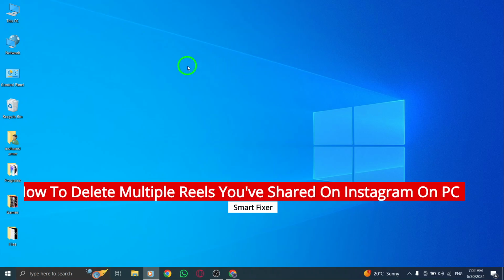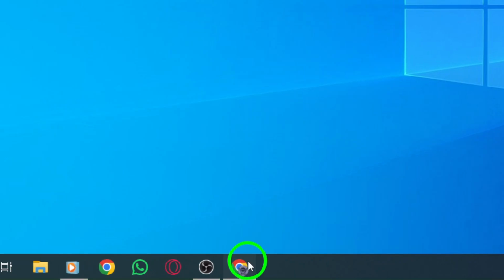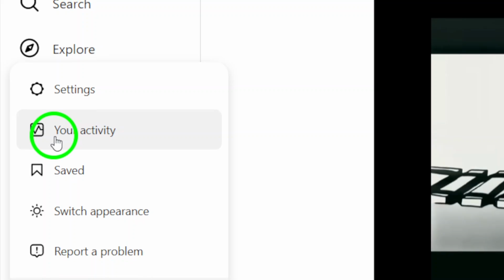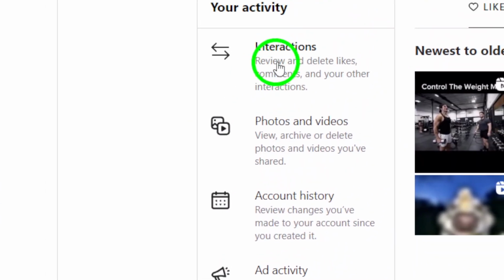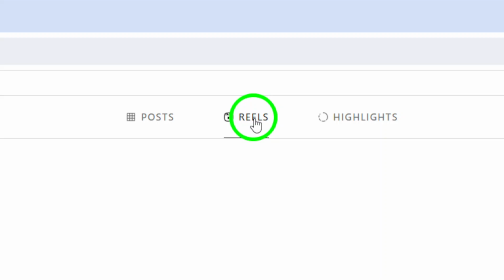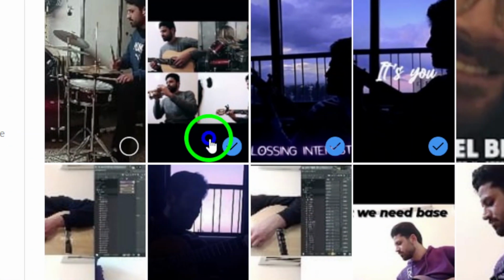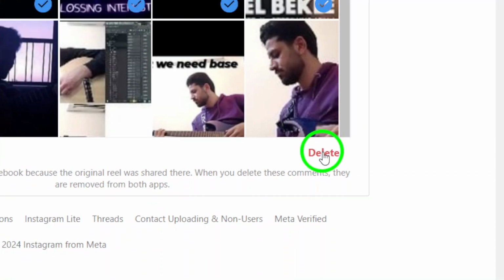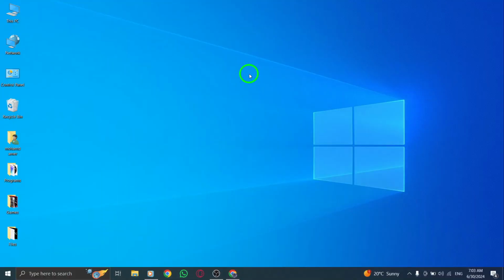How To Delete Multiple Reels You've Shared On Instagram On PC (New Update)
Learn how to delete multiple reels you've shared on Instagram on your PC with the new update. Follow these easy steps:

1- Open your Instagram account.
2- Click on the more icon or the three dots at the bottom left corner.
3- Select "Your Activity."
4- Go to the "Photos and videos" section, then to the "Reels" section, and click on "Select."
5- Choose the reels you want to delete.
6- Click on "Delete" and confirm the step.

Now you can easily manage your reels on Instagram right from your computer.